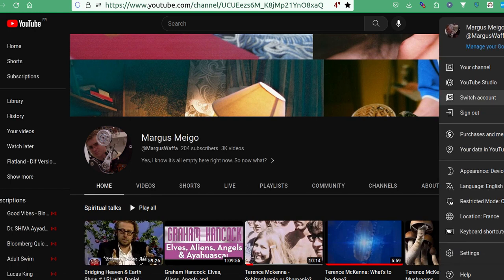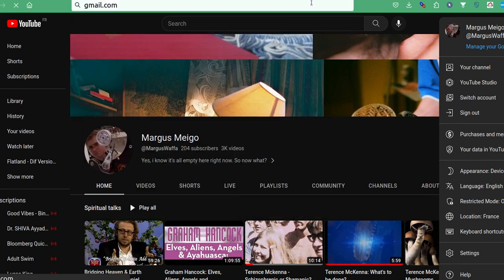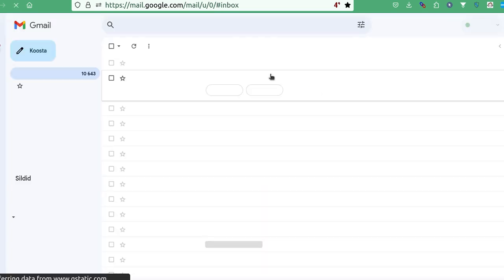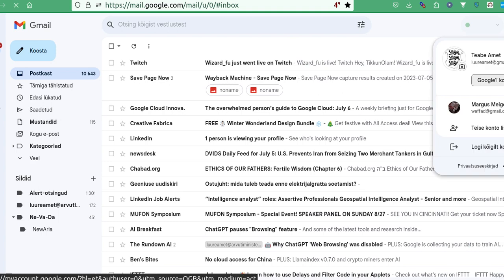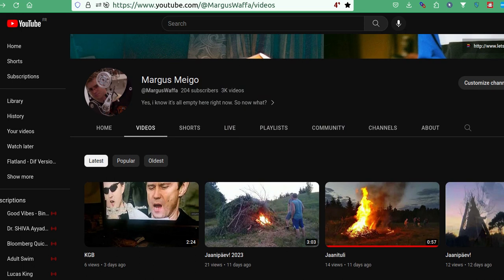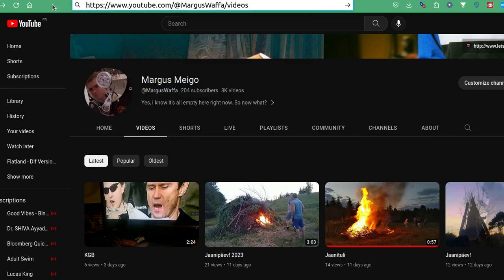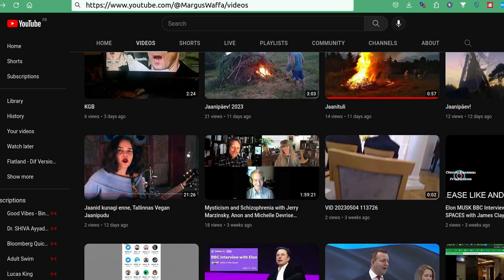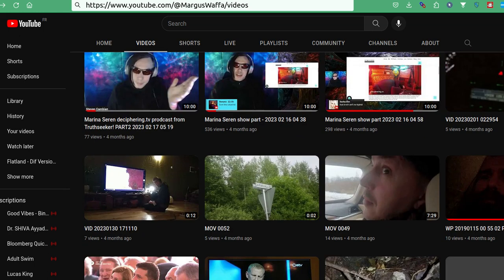tolketeema 2023 07 06 01 34 50